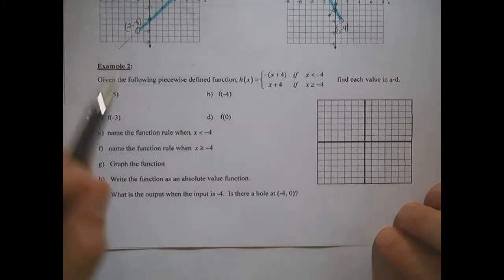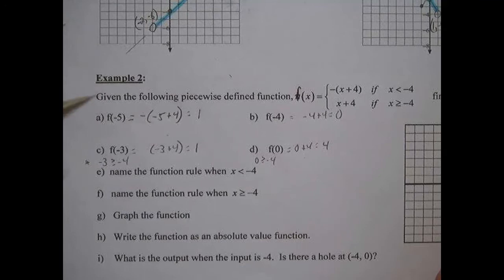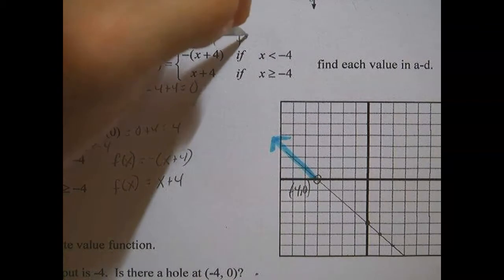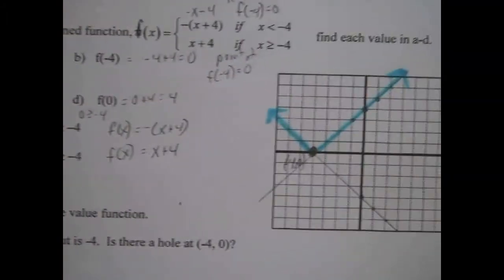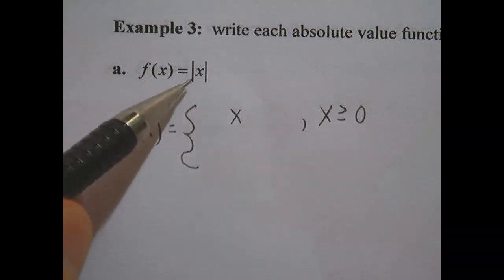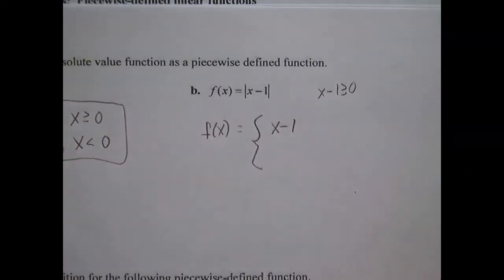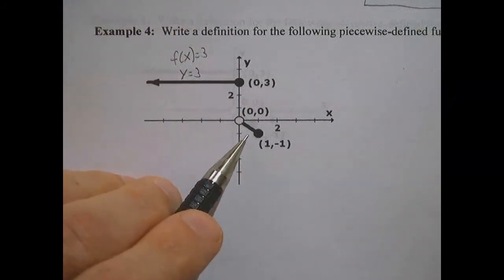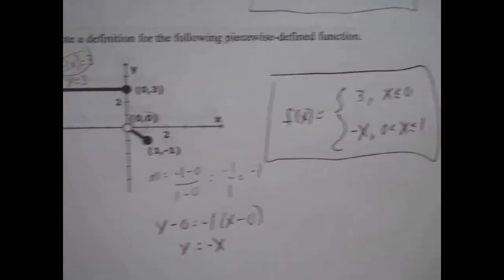Lesson 4-2B Piecewise Linear Functions review part 2